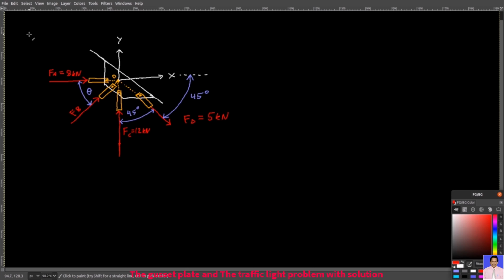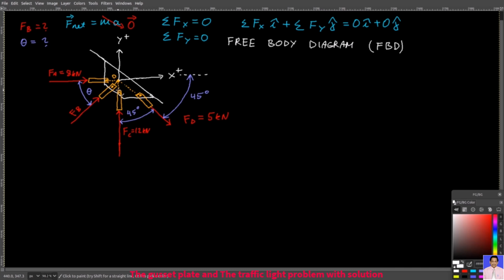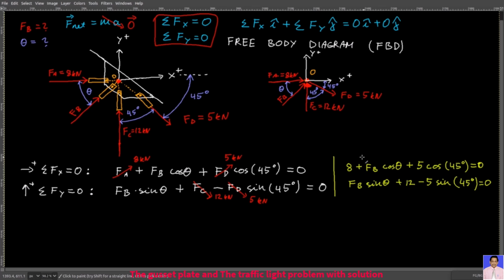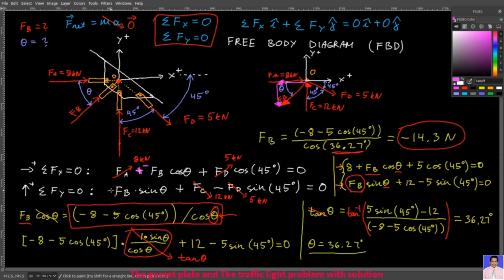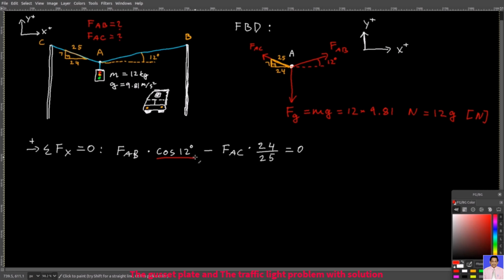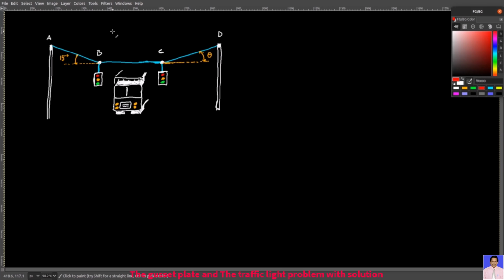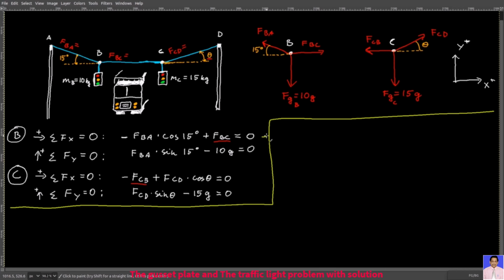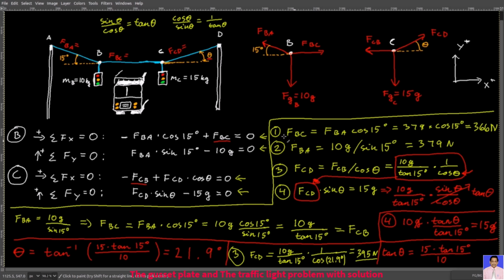Lecture - 23 The gusset plate and The traffic light problem with solution